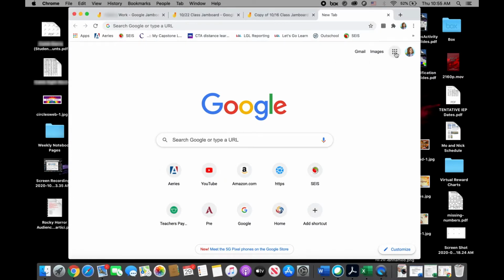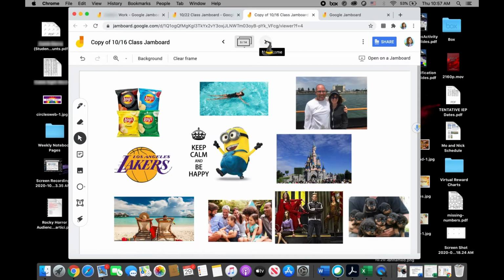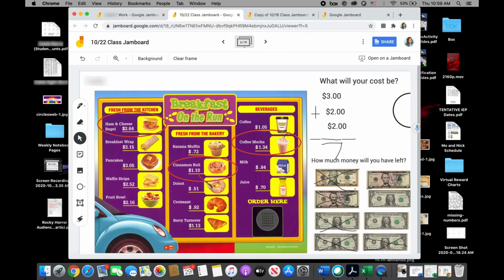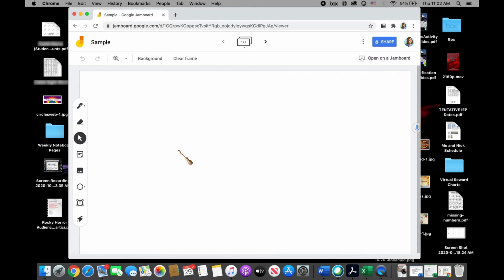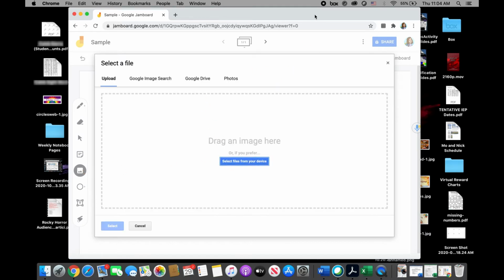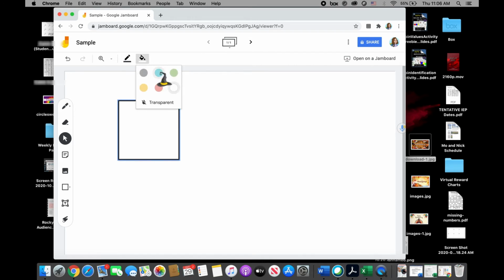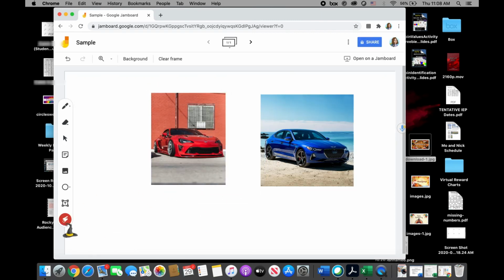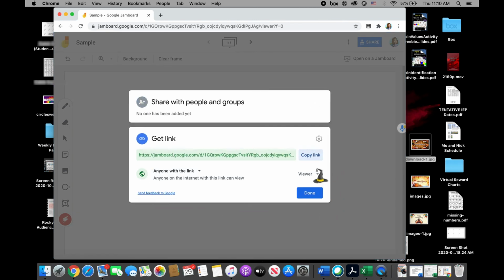Using Jamboard to Increase Student Engagement - Sarah Holm, San Bernardino HS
Demonstration Teacher, Sarah Holm shows how she uses Jamboard for her attendance, SEL check-in, checking for understanding, and many more areas with her online classes.  After showing examples and explaining the engagement benefits of this Google app, she shows viewers how to create Jamboards for their onlilne classes.